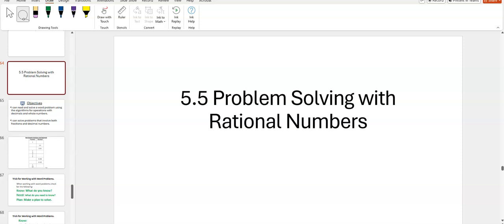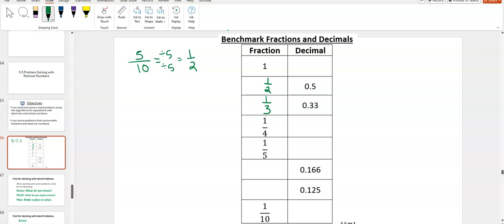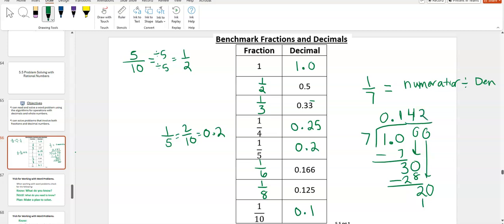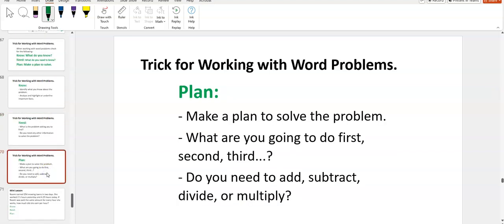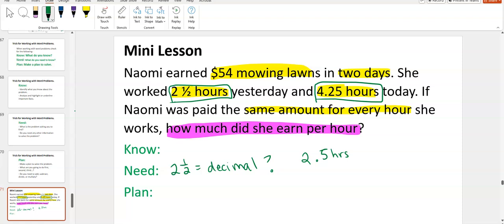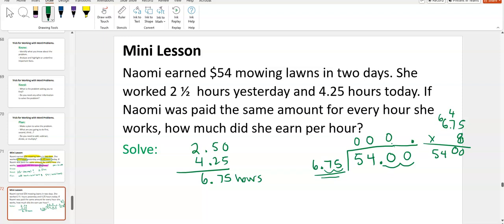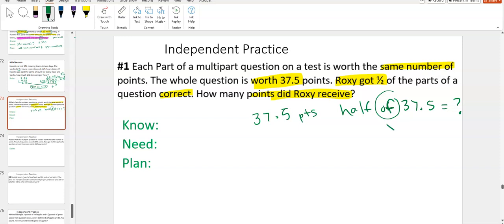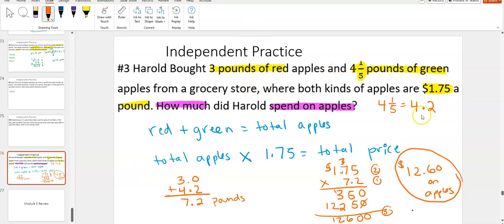Math 6- Lesson 5.5 Operations with Rational Numbers